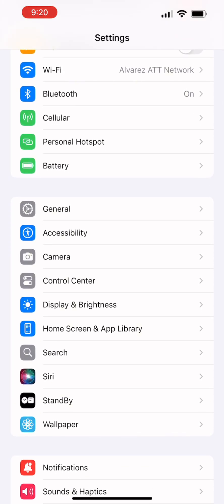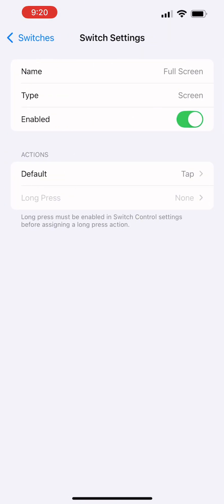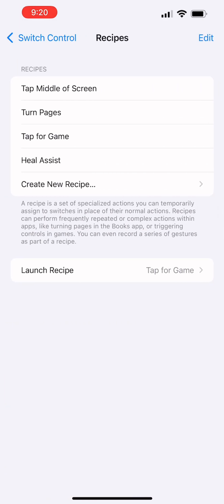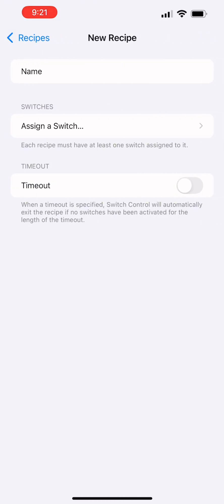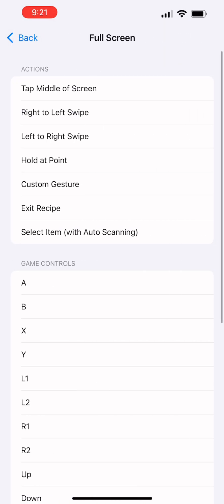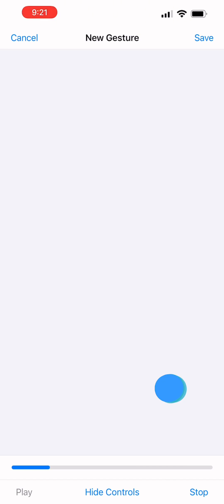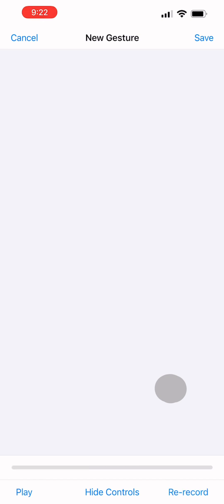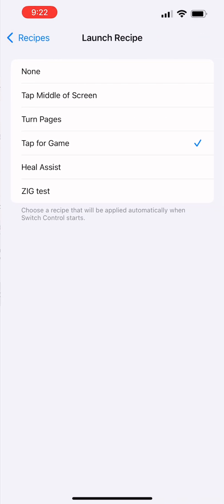Creating recipes for auto clicking -- iOS 18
This a video on how to start the process of using auto clicking for iPhone.  I'm using iOS 18 and this is shown for the game Whiteout Survival for healing troops and assisting others.

You may want to pause and/or return to the first screens to see the settings, especially around 10 seconds in.  There are some loop settings that I did not review; I set mine to 10 (the max, I believe), and I set "Tap Behavior" to Auto Tap.  These are important for the recipe to work well.